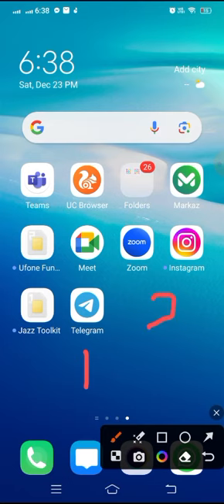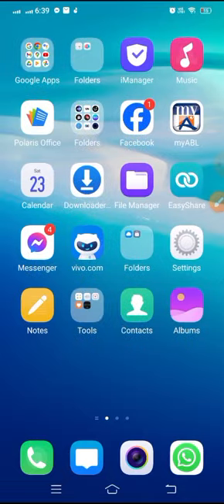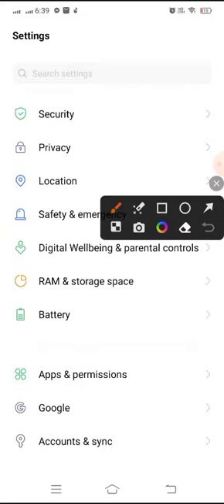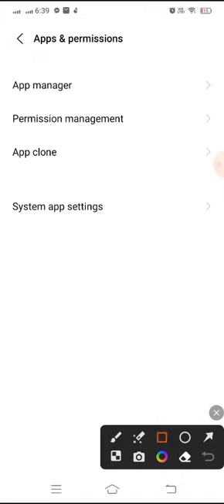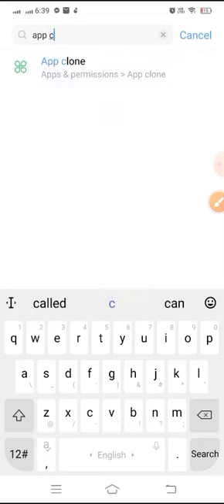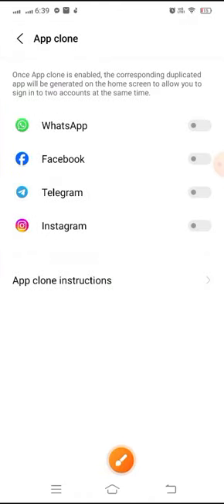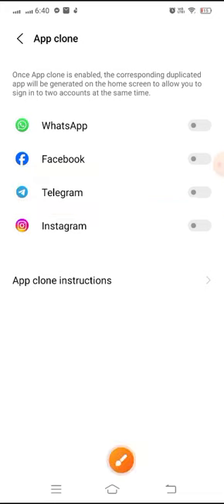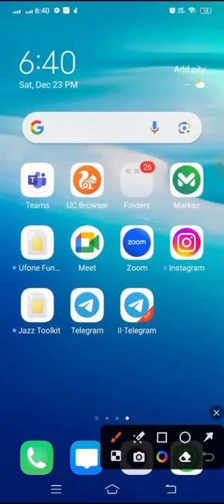How to Use Two Telegram in One Phone? | Install Telegram | Telegram Messenger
If you are having multiple accounts on Telegram messenger then this video will be very helpful. You won't be needing multiple devices. All you can do is in your single device. So, if you are a Samsung Smartphone user this is for you.
Telegram account and use 2 accounts simultaneously. Thereby, if you would like to discover how it is possible to manage multiple Telegram accounts, we are humbly inviting you to watch this video.

How to add a second Telegram account? How to use multiple Telegram accounts? How to use 2 Telegram accounts simultaneously? How to manage multiple Telegram accounts?
Telegram Me Do Account Kaise Banaye | How To Use 2 Telegram Accounts
Telegram Me Do Account Kaise Banaye | How To Use 2 Telegram Accounts | 2 telegram accounts on one phone
Ek Phone me double Telegram kaise chalaye ? how to use 2 Telegram in one phone

Ek Phone me double Telegram kaise chalaye ? how to use 2 Telegram in one phone | 1 phone me 2 Telegram kaise chalaye | do Telegram kaise chalaye | how to use two Telegram in one mobile | 2 Telegram ek mobile me kaise chalaye | kya aap double Telegram use karana chahate hai to phir ye video dekhate rahiye

others searches
ek phone me 2 telegram kaise chalaye
dusre ka telegram apne phone me kaise chalayen
telegram kaise chalayen
ek mobile me 2 app kaise chalaye
ek number se do telegram kaise chalaye
ek phone me do app kaise chalaye
ek telegram ko do phone me kaise chalaye
telegram kaise use kare
telegram kaise use kare 2022